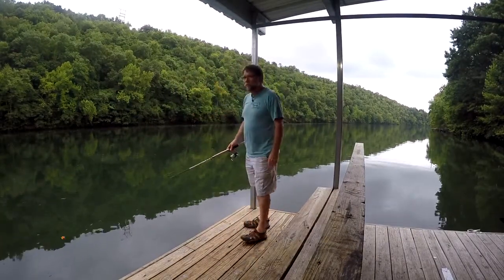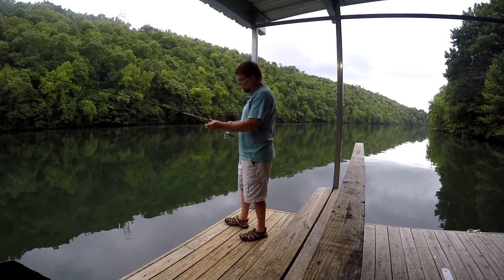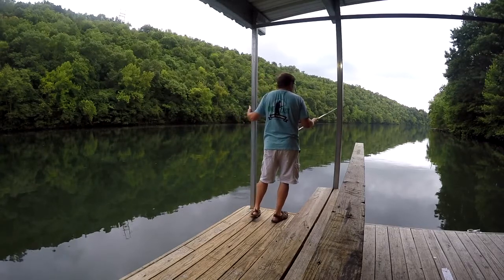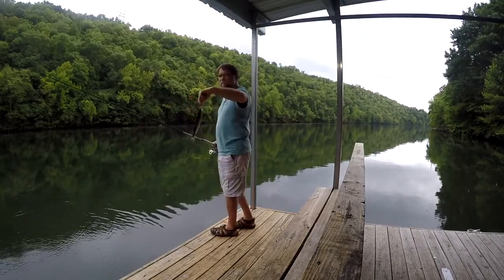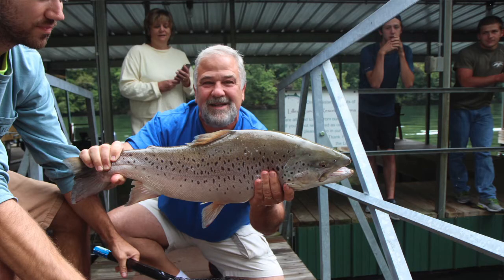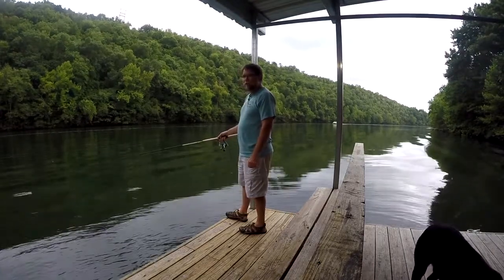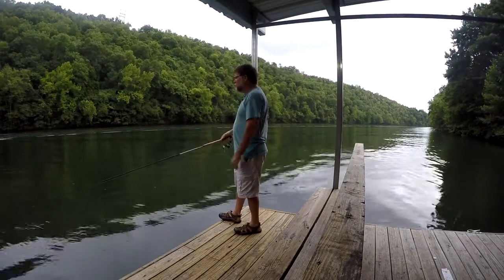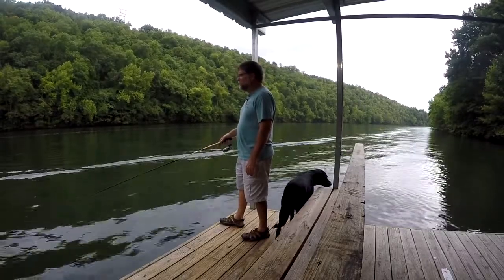Lilley's One Cast, August 6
Cloudy all day and the fish liked it!  At least they were hungry and biting.